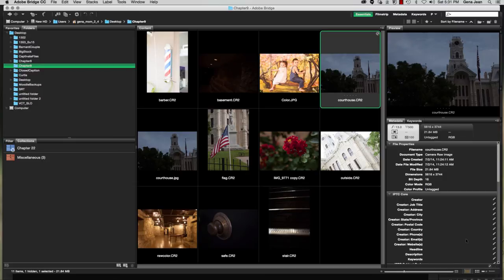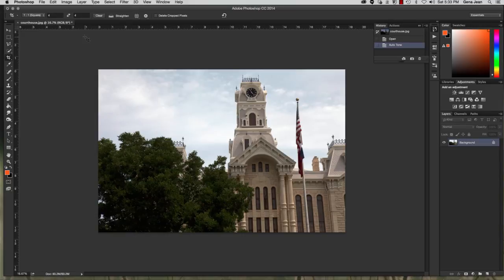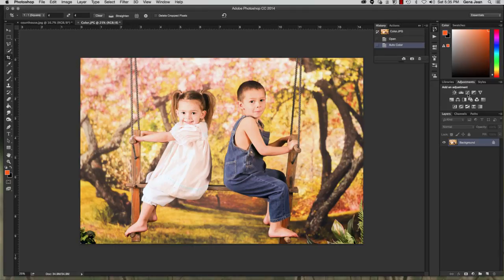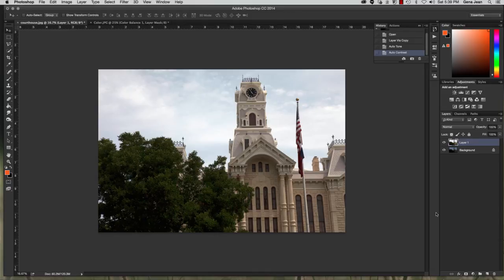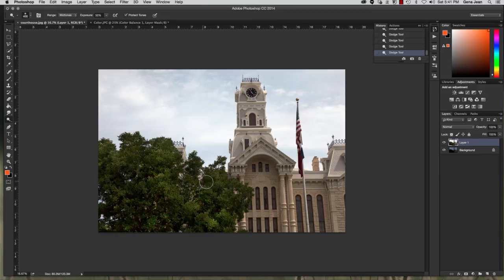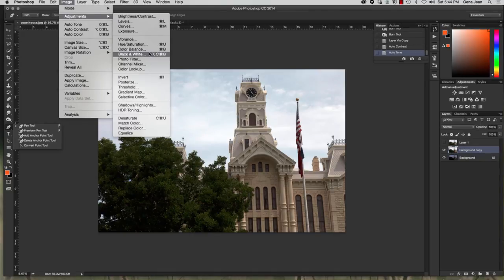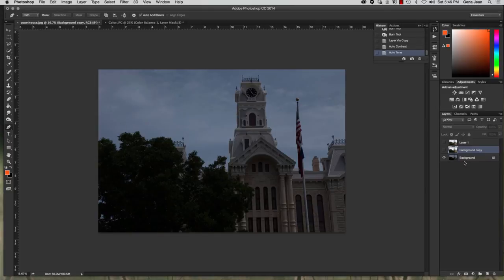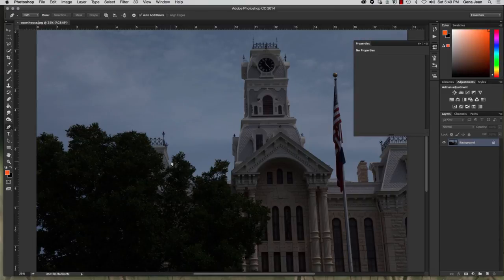Photoshop Lighting Intro 9A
How to lighten and adjust color in images in Photoshop CC 2014